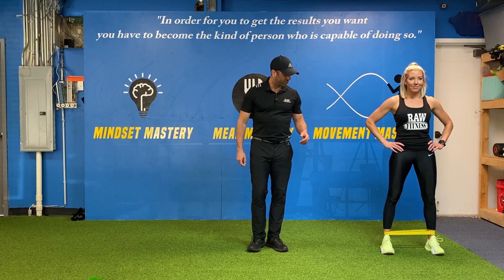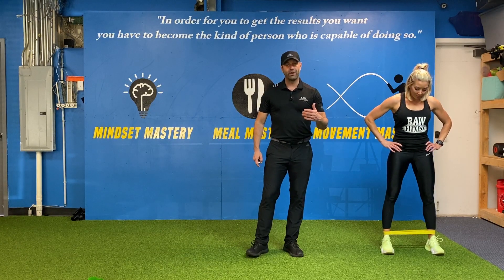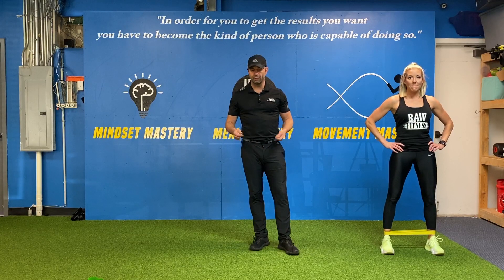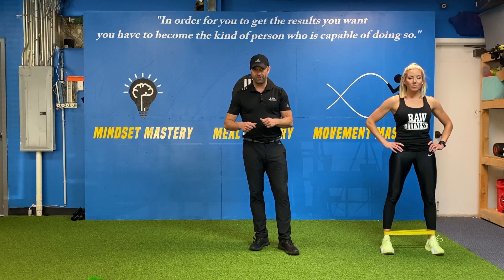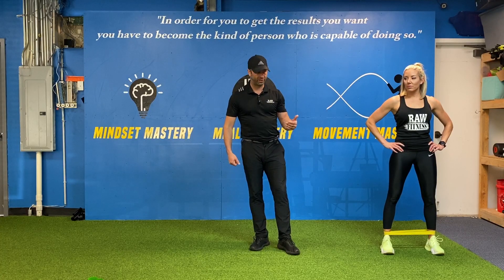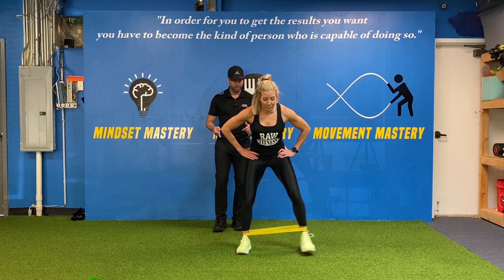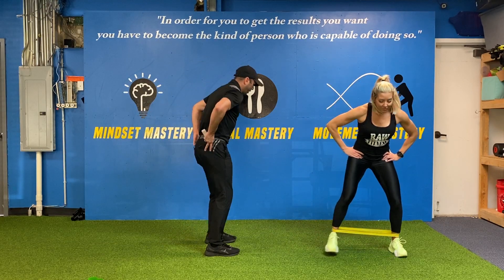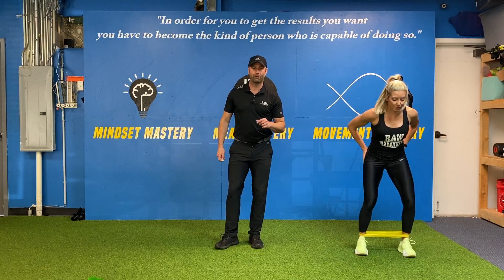Mini Band Lateral Walks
-Create a band in a loop as shown in the video
-Place it around your ankles
-Find an athletic stance with feet shoulder width apart
-Step to the side the size of an iPhone with the lead leg and DO NOT TURN YOUR TOES OUT
-Step in the size of an iPhone with the trail leg and DO NOT LET YOUR FEET GET CLOSER THAN SHOULDER WIDTH EVER
-Do both directions
-You should feel your glutes working